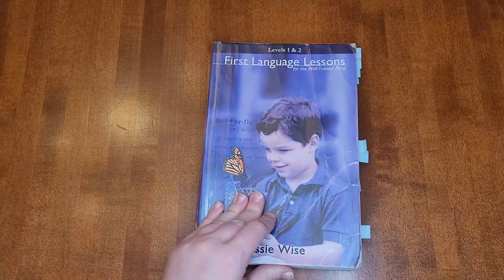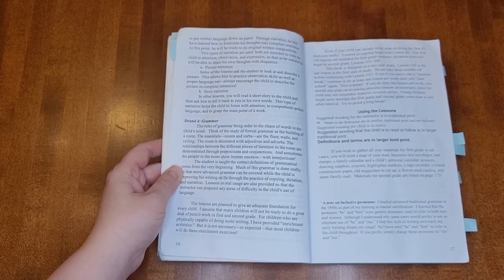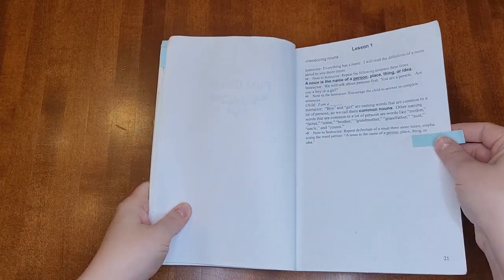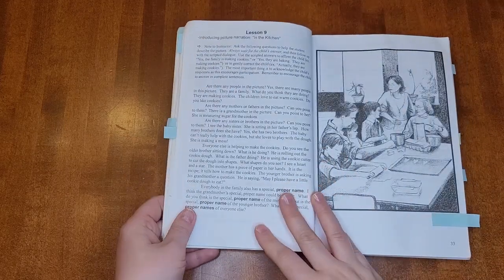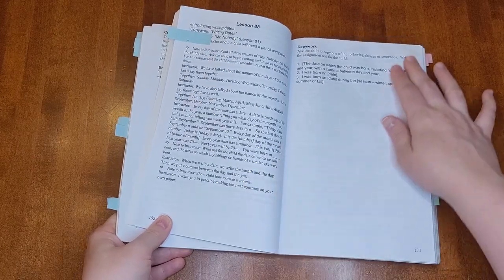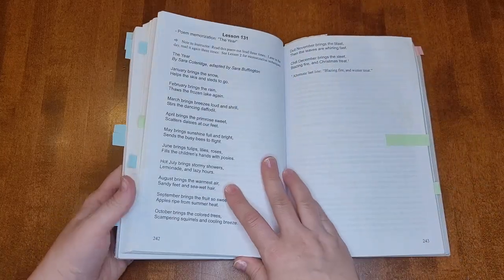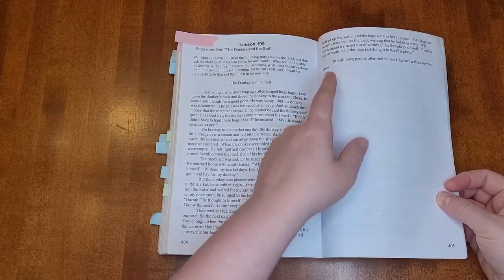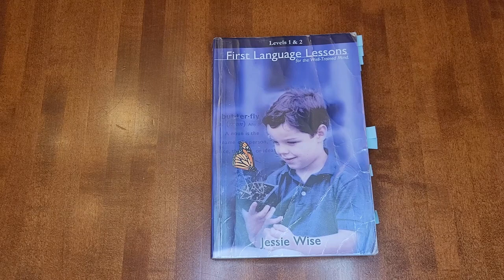First Language Lessons Flip-through and Review | Elementary Grammar | Secular Homeschool Curriculum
Hey everyone, here's a flip-through and review of First Language Lessons for the Well Trained Mind (FLL) Level 1 and 2 by Jessie Wise. This elementary grammar curriculum also includes narration, poetry memorization, and some copywork/dictation exercises (that we skip). It is meant for 1st and 2nd grade students. I hope you find this helpful!